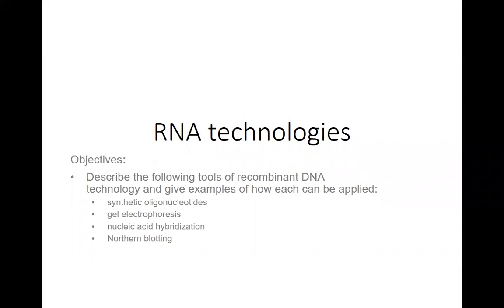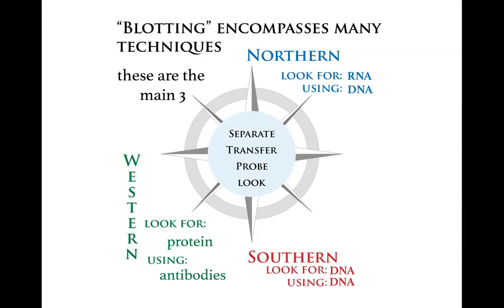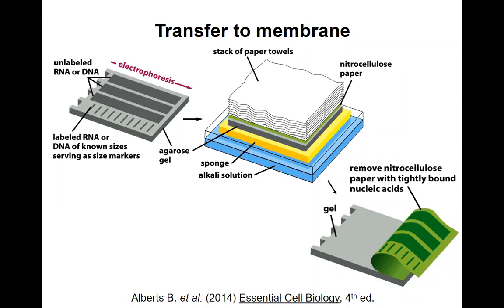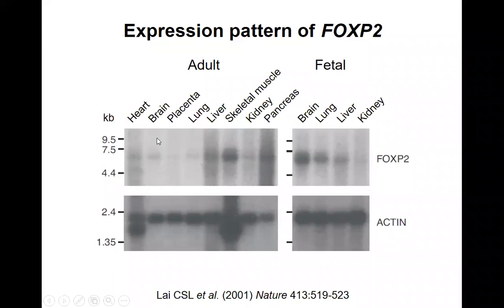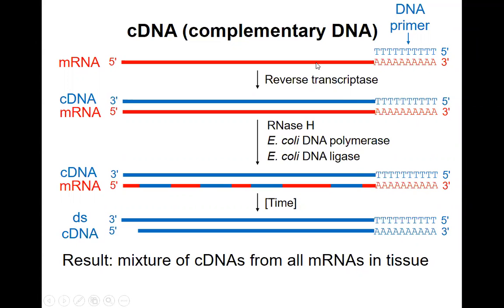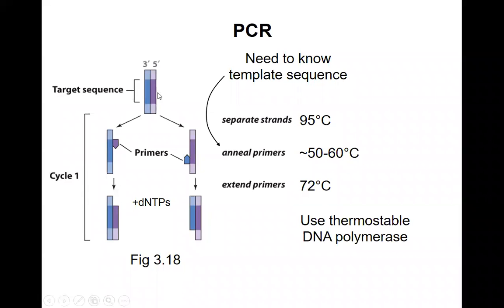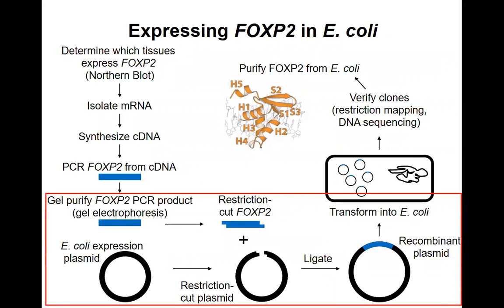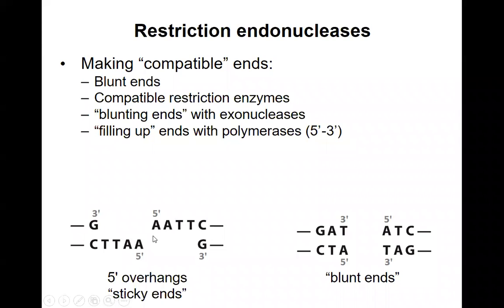Lecture 22 part 1